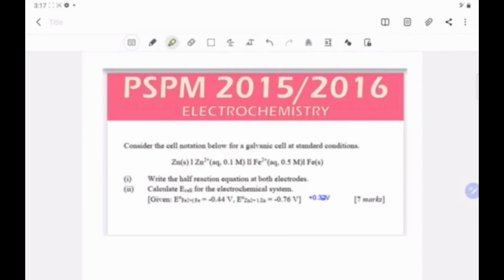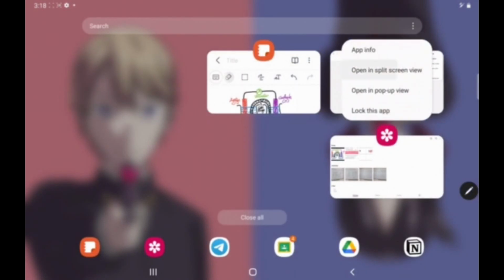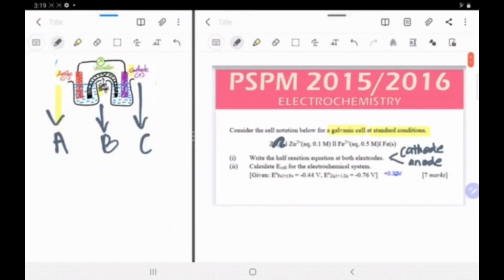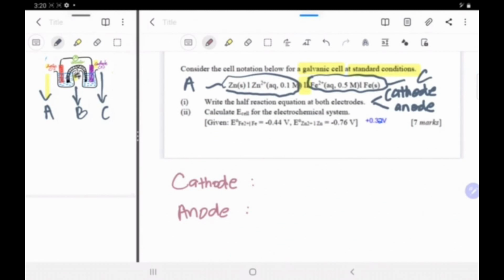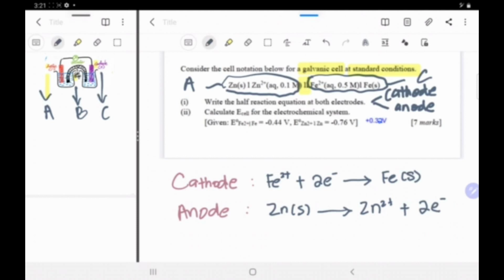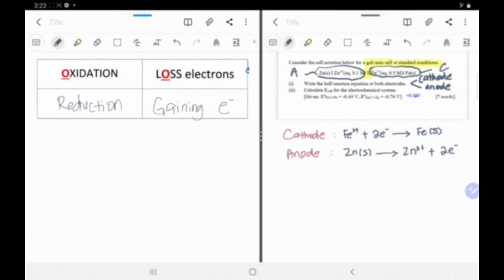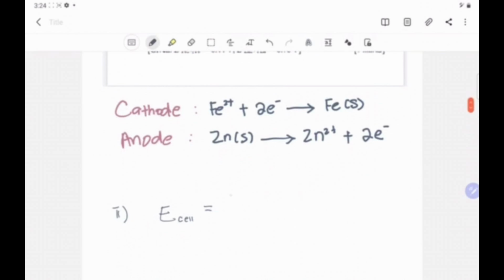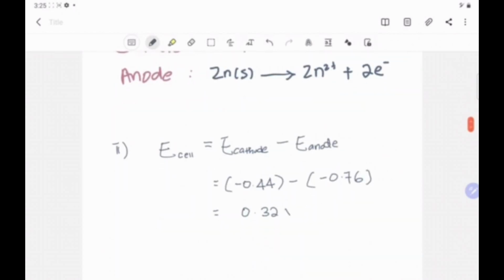PSPM 2015/2016: Electrochemistry with Nurfazilah | STR8CHEM PROTEGE